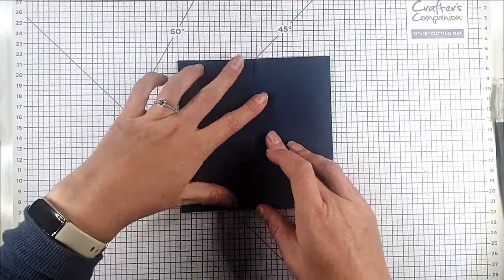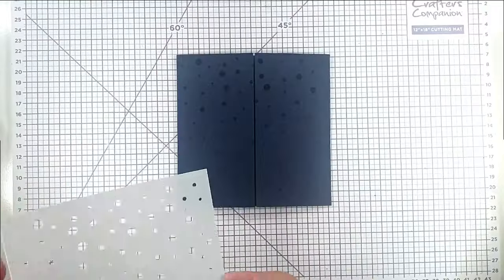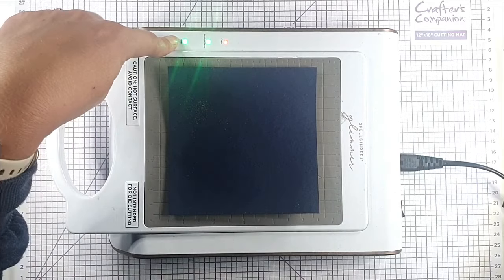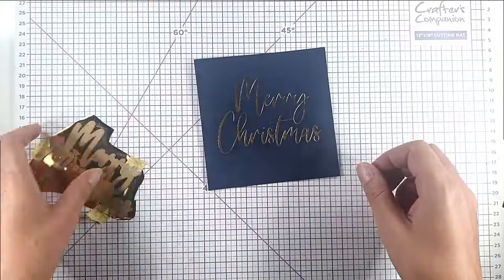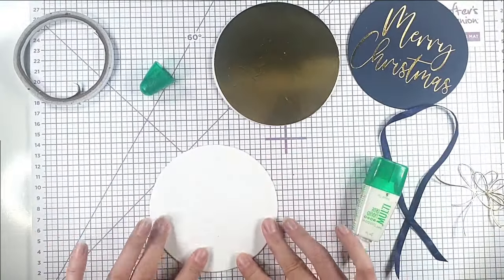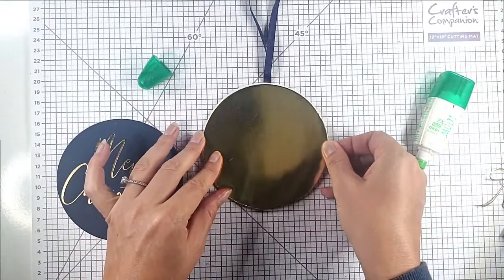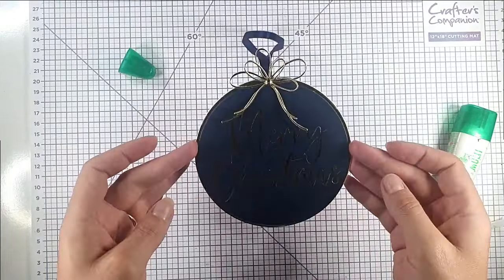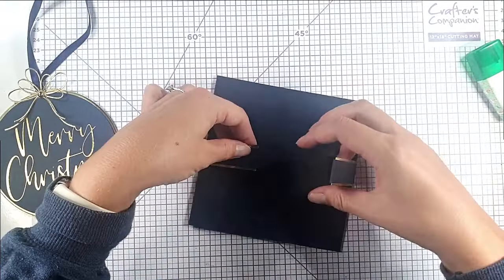Unveiling the Removable Bauble Card: The Perfect Gift and Card Combo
Give a Gift with your Christmas Cards this year; this cardmaking tutorial will show you step by step how to create this gorgeous Christmas Card with Removable Bauble.

• Large Merry Christmas Hot Foil...

• Large Merry Christmas Die [optional if don't have hot foil machine]...

• Falling Snow Stencil...

• Pretty Bows Die Set...

• FASHION GOLD EMBELLISHMENTS...

• GLIMMER HOT FOIL ROLL - GOLD...

• MIRROR GOLD CARDSTOCK...

• VersaMark Watermark Ink Refill Clear...

• Metallic Polished Gold Super Fine Embossing Powder...